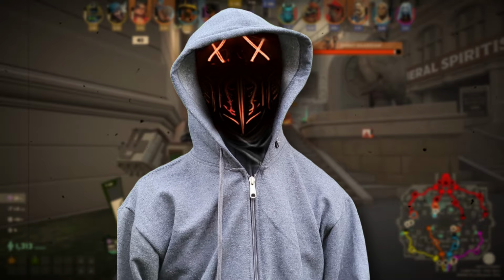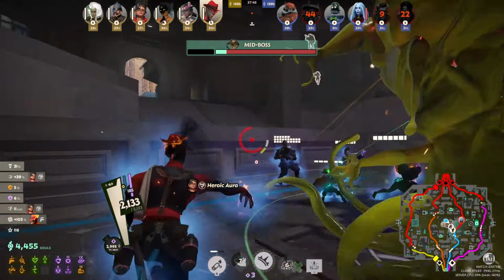Things Every New Player Should Know In Deadlock